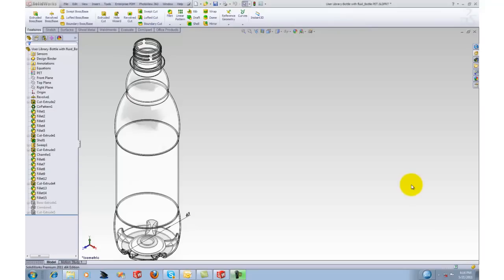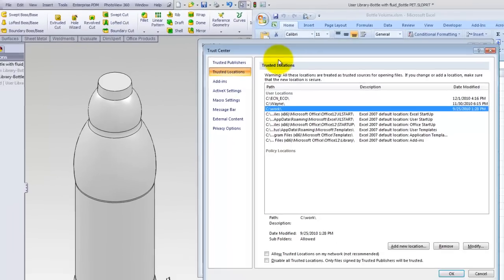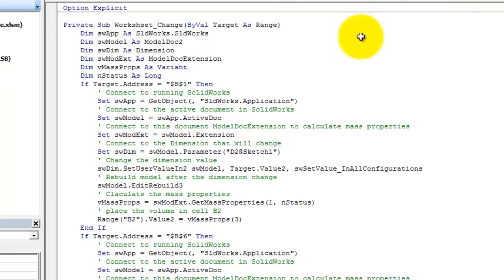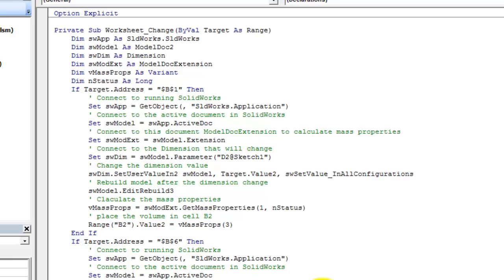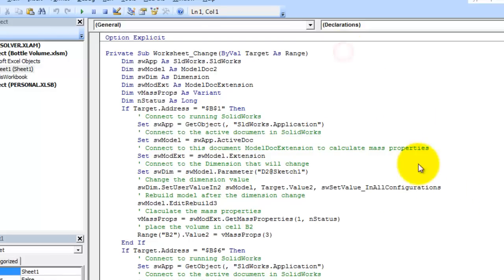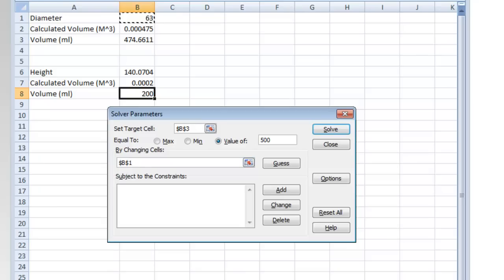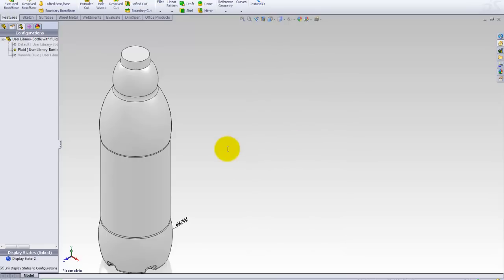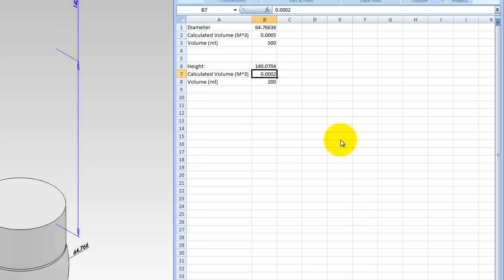Using the Excel Solver and SolidWorks API to Solve Engineering Problems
This video shows you how you can use the SolidWorks API and Excel Solver Add-in to work together to solve problems. This example is of a plastic bottle. First it calculates the required size of the bottle to hold a specified amount of fluid. It then is used for putting a level gauge on the bottle for a partially full bottle.